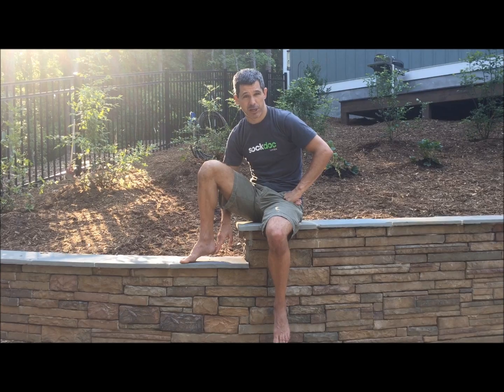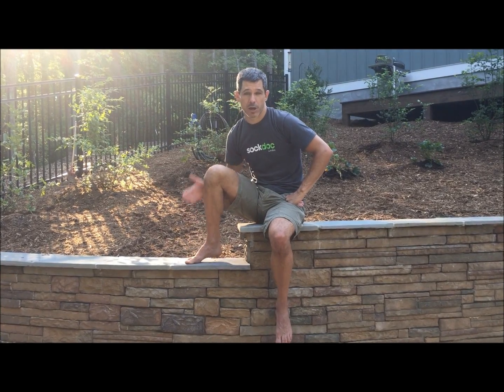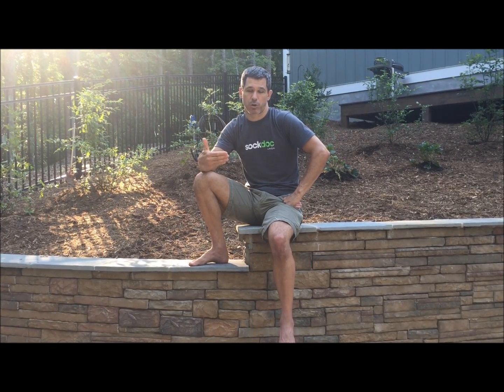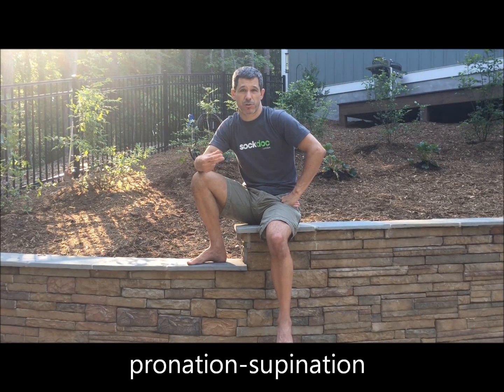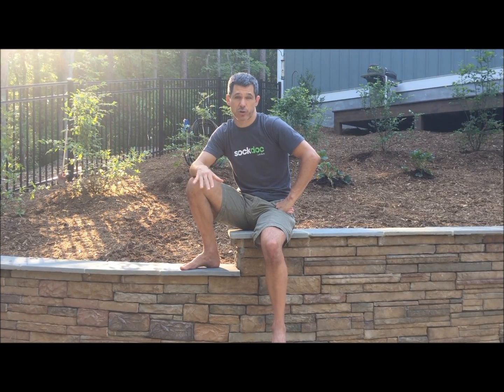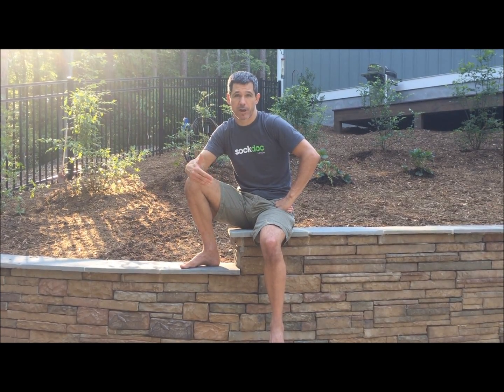Pronation & Overpronation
Learn what pronation and overpronation mean for runners. Overpronation is a symptom of another problem and is often associated with various injuries. Shoes and orthotics will not truly correct your overpronation.

In this video, Dr. Gangemi explains how overpronation is a symptom, indicating that the tibialis posterior muscle is functioning improperly. An improperly functioning tibialis posterior muscle can relate to many lower-leg issues such as shin splints, plantar fasciitis, Morton's Neuroma, a flat foot or a high foot arch. To help the tibialis posterior muscle to function correctly, he suggests the use of minimalist shoes, barefoot running & walking, and other health changes. Watch this video to learn more about overpronation, tibialis posterior fatigue, and how to improve lower-leg stability and natural mobility.